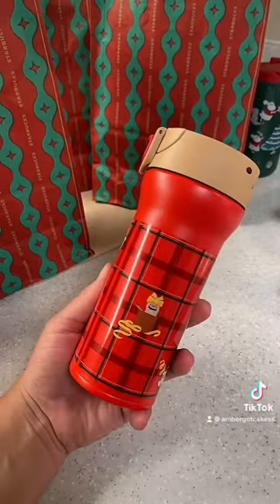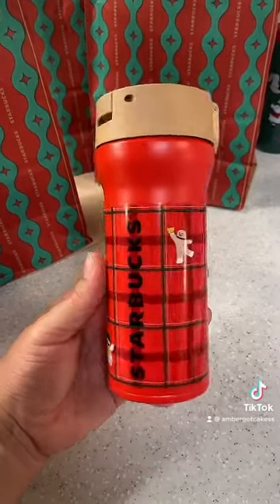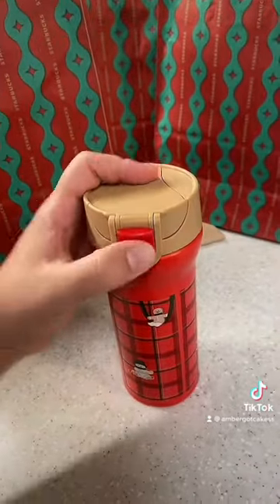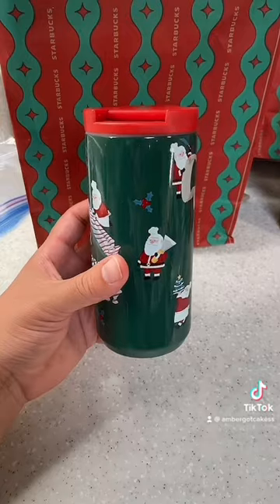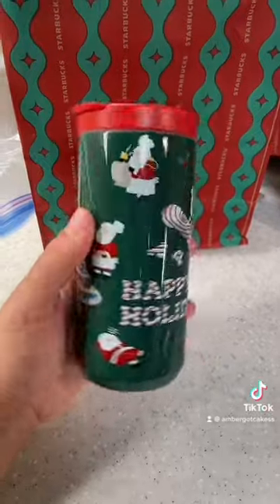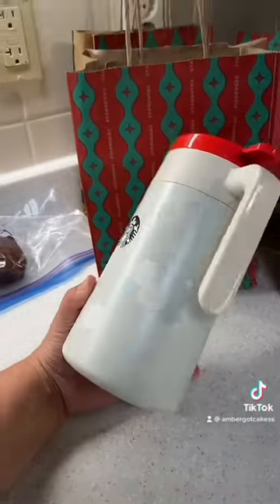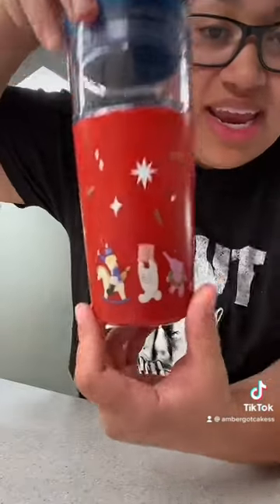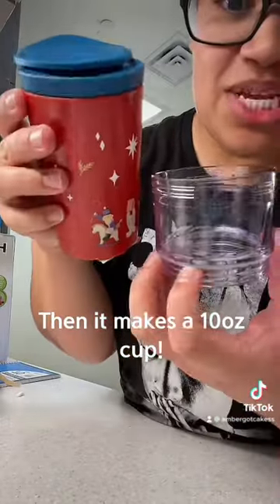2022 Korean Starbucks Christmas Collection Haul!